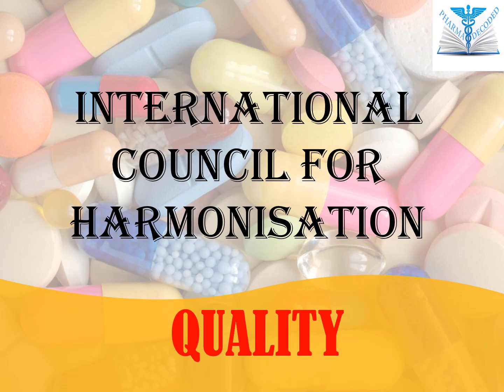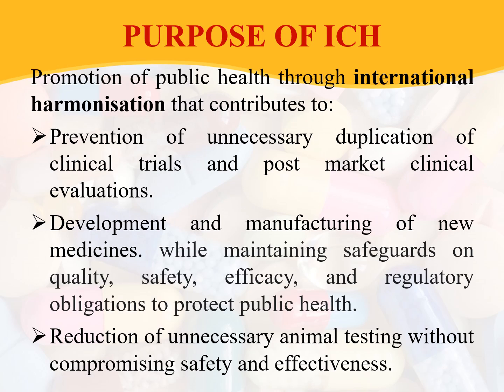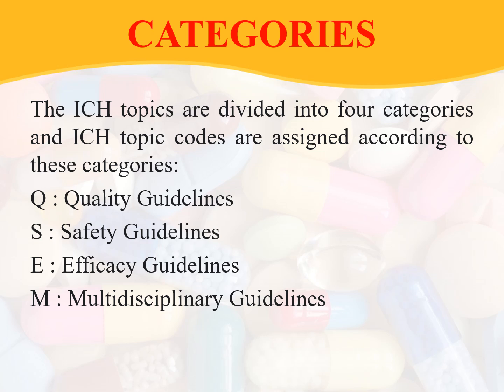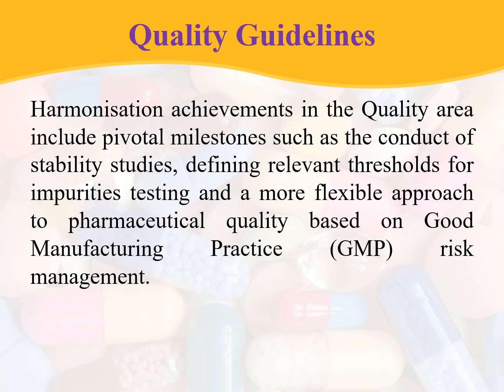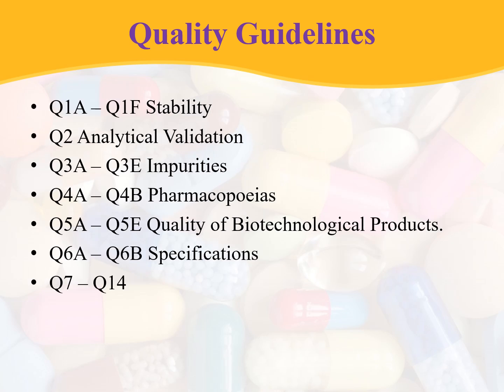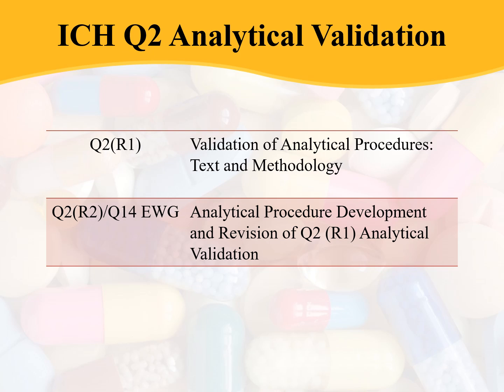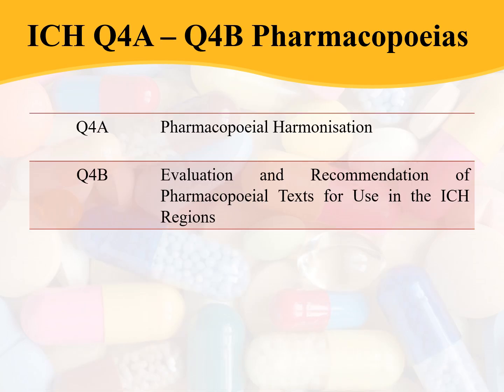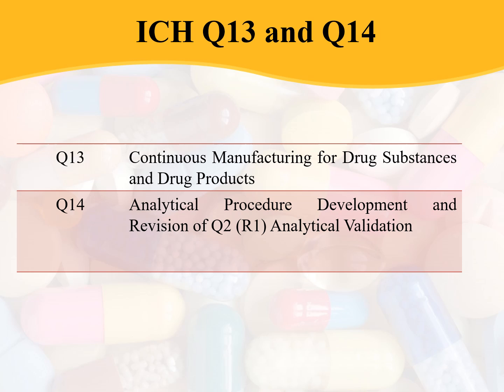ICH guidelines Quality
Q1A – Q1F Stability
Q2 Analytical Validation
Q3A – Q3E Impurities
Q4A – Q4B Pharmacopoeias
Q5A – Q5E Quality of Biotechnological Products.
Q6A – Q6B Specifications
Q7 – Q14
Filename
International Council For Harmonization (Efficacy and Multidisciplinary guidelines).mp4
Filename
International Council For Harmonization Safety- S1 to S12.mp4
Filename
ORANGE BOOK-APPROVED DRUG PRODUCTS WITH THERAPEUTIC EQUIVALENCE EVALUATIONS.mp4